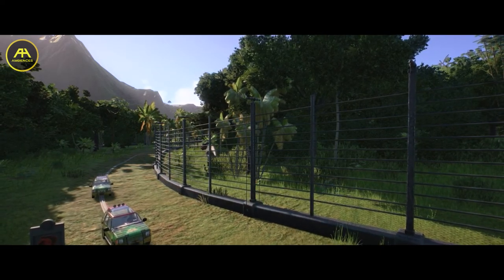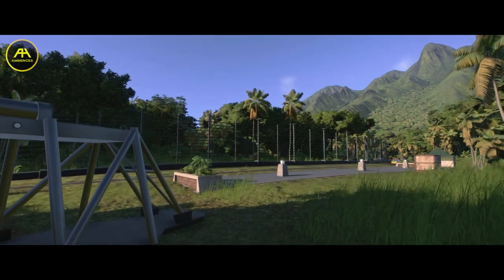Jurassic Park 🦕 Complete Park Tour | Ambience & Music [ASMR]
🦖 Welcome to the AH Ambiences Jurassic Park series! This complete Park Tour will show you all the facilities and enclosures in Jurassic Park on Isla Nublar, so sit back, relax and enjoy the view and sounds of the marvelous prehistoric creatures, as well as the wonderful green landscape they live in. 🏞️

🎞️ Tour chapters:
00:00  :  Intro
00:10  :  Helicopter Flight
00:42  :  Helicopter Landing at Arrival Point Helipad
01:05  :  Arrival Point - Tour
01:41  :  Arrival Point - Path
02:07  :  Visitor Centre - Path
03:01  :  Visitor Centre - Tour
03:34  :  Velociraptor Pen - Tour
03:44  :  Visitor Centre - Entrance
04:50  :  Facilities - Path
05:10  :  Facilities - Tour
05:21  :  Park Tour Ride - Facility
05:50  :  Park Tour Ride - Tour Introduction
07:38  :  Park Tour Ride - Scenery 1
08:07  :  Park Tour Ride - Gate
08:46  :  Park Tour Ride - Tour Begins
09:26  :  Park Tour Ride - Dilophosaurus Enclosure
11:24  :  Park Tour Ride - Gallimimus Enclosure
13:43  :  Park Tour Ride - Brachiosaurus, Triceratops & Parasaurolophus Enclosure
15:33  :  Park Tour Ride - Entering T-Rex Enclosure
16:35  :  Park Tour Ride - T-Rex Enclosure
17:59  :  Park Tour Ride - Scenery 2
19:14  :  Park Tour Ride - Exiting T-Rex Enclosure
19:46  :  Park Tour Ride - Stegosaurus Enclosure
21:12  :  Park Tour Ride - Pachycephalosaurus Enclosure
22:30  :  Park Tour Ride - Ankylosaurus Enclosure
23:19  :  Park Tour Ride - Scenery 3
24:02  :  Park Tour Ride - Parasaurolophus & Stegosaurus Enclosure
25:32  :  Park Tour Ride - Tour Ending
26:35  :  Park Tour Ride - Tour Exit Gate
27:18  :  Park Tour Ride - Back at the Facility
27:30  :  Landscape Scenery
30:05  :  Park Tour 2
34:58  :  Park Tour Ride 2
56:38  :  Landscape Scenery

Music from various Jurassic Park games.
Sounds & Music edited, mixed & mastered by André Horsten / AH Ambiences
Video material edited by André Horsten / AH Ambiences